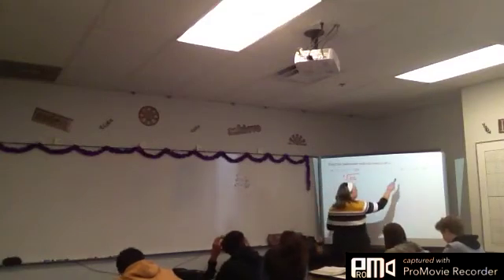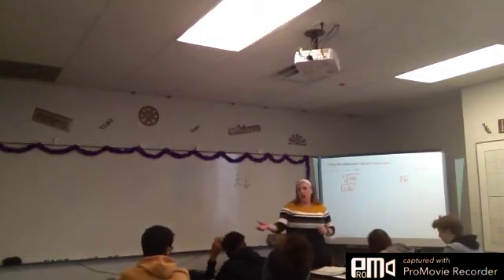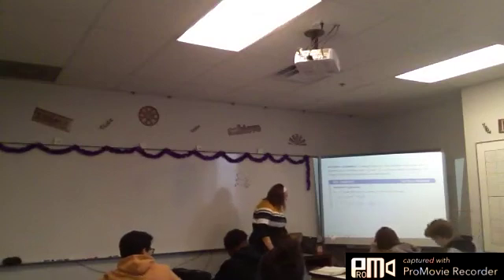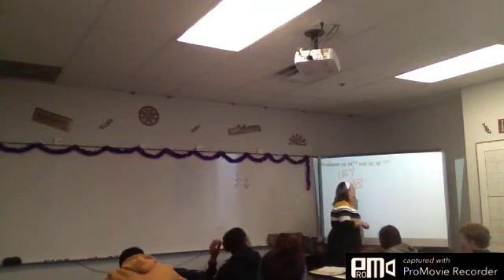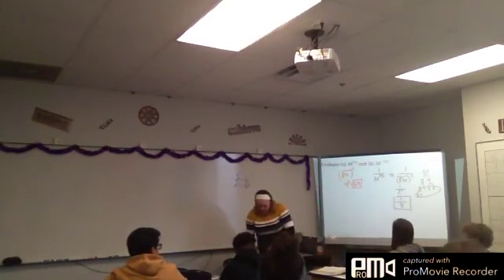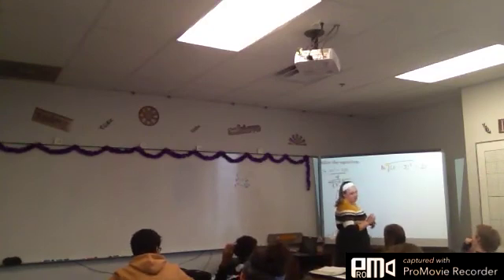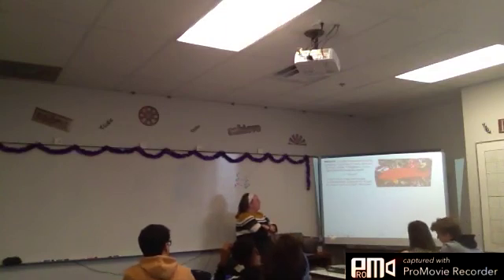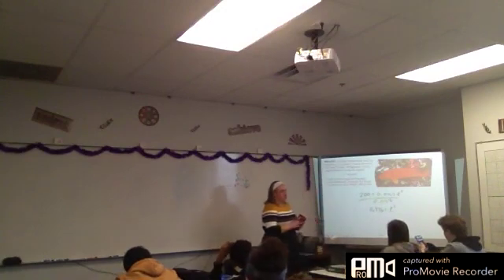AII 6 1